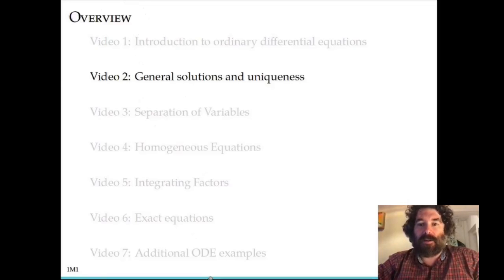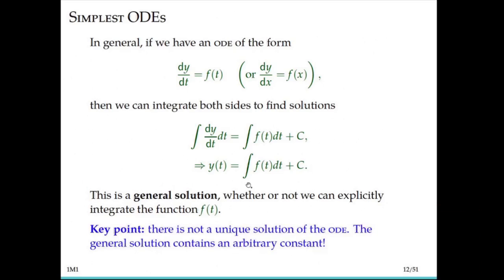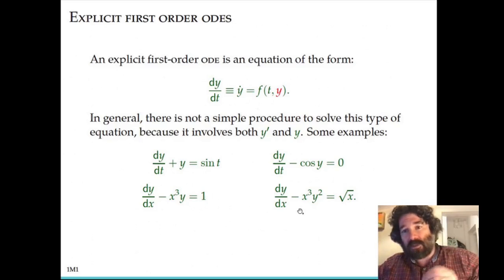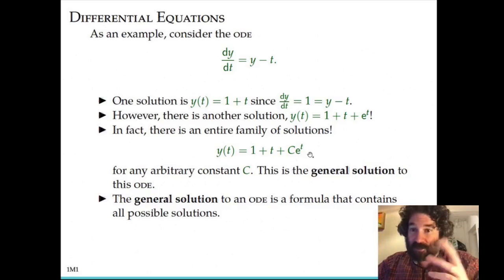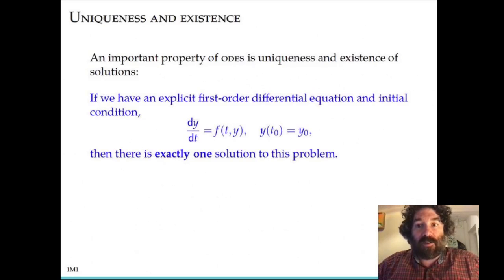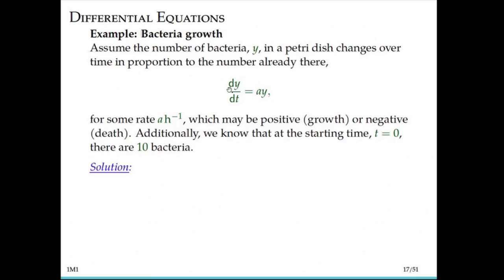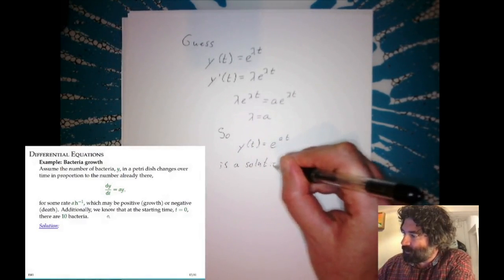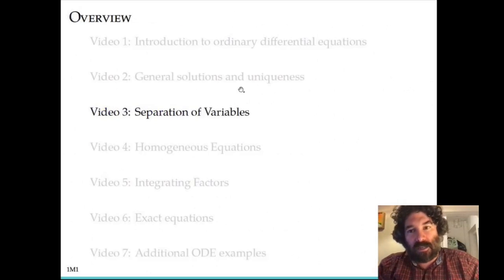H38 week9 Section 6 video 2 General solutions and uniqueness 020 11 22